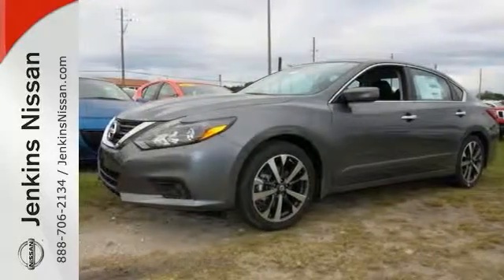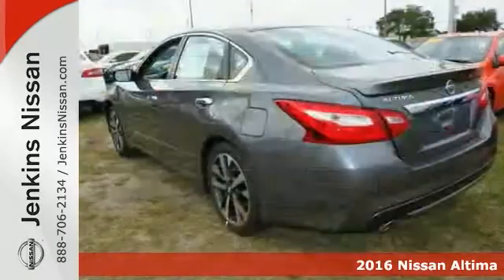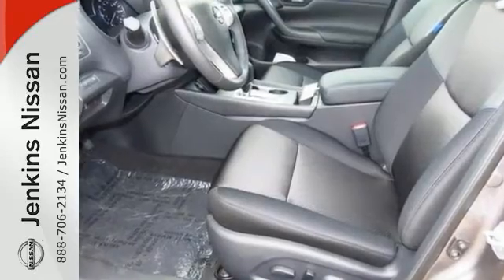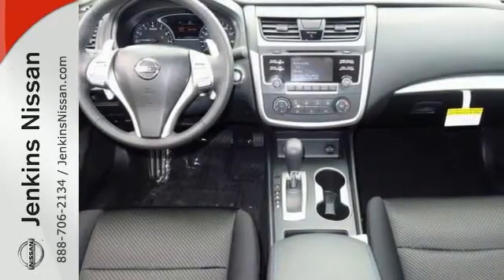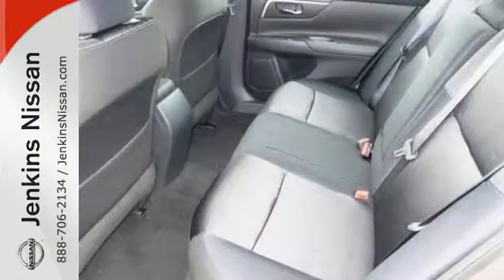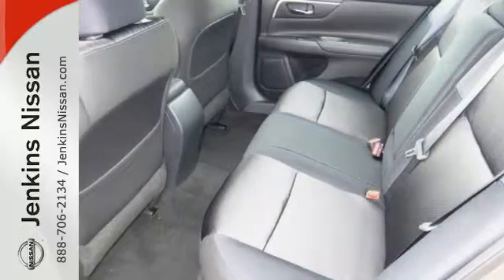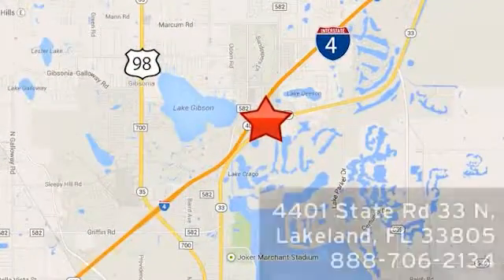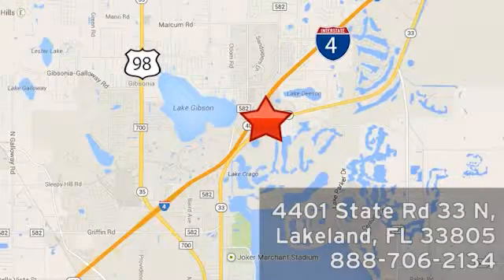2016 Nissan Altima Lakeland FL Tampa, FL 16AL24 - SOLD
Year: 2016
Make: Nissan
Model: Altima
Trim: 4dr Sdn I4 2.5 SR
Engine: 2.5 L 4 Cyl. Cyl.
Color: Gun Metallic
Stock #: 16AL24
VIN: 1N4AL3AP4GC114087

Address:
401 State Rd 33 N